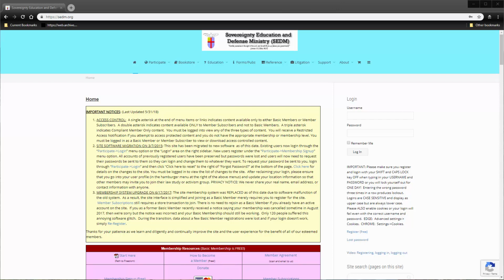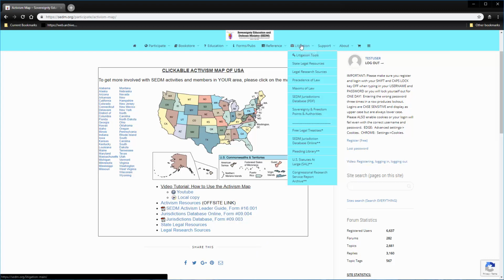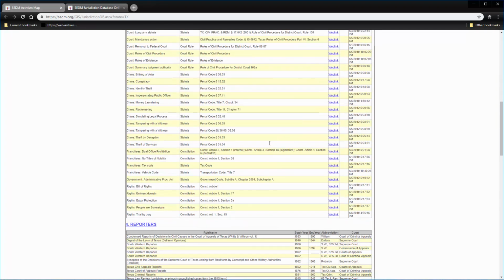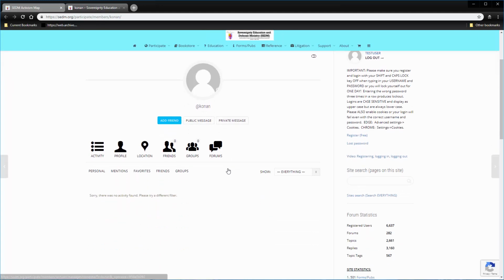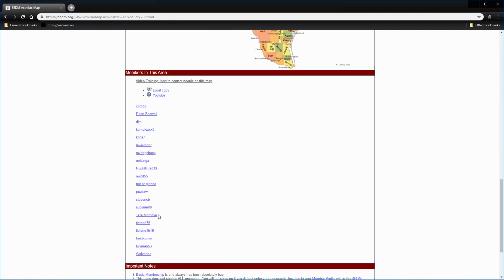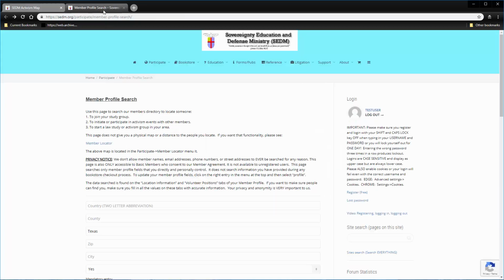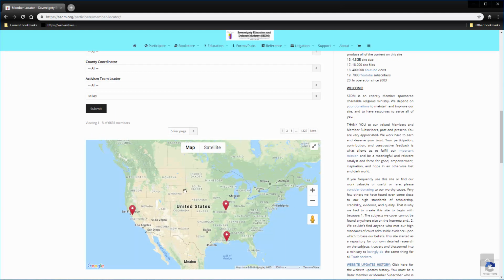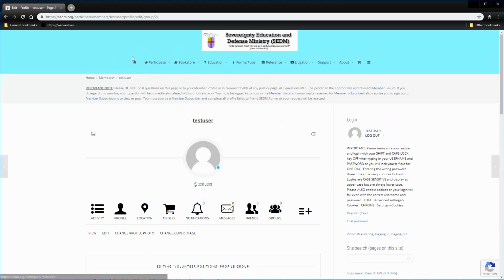Using the Activism Map, Support Page Section 12.1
This video shows you how to locate members in your area.  It is listed on Site Support Page, section 12.1 at: